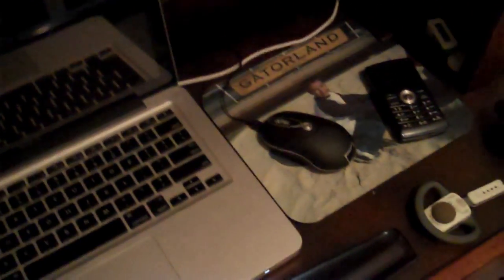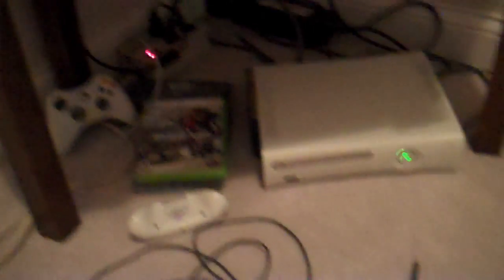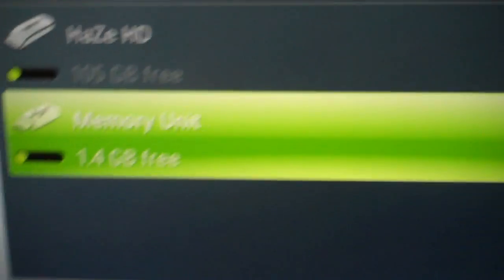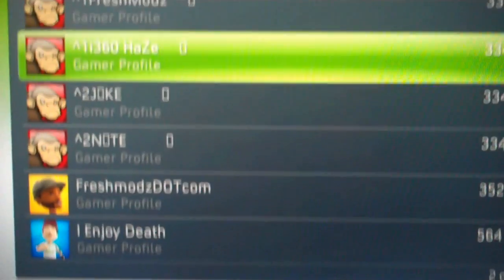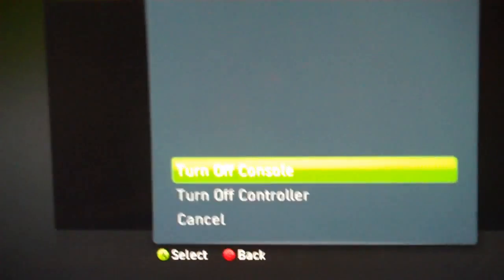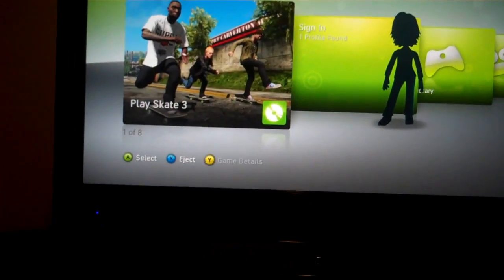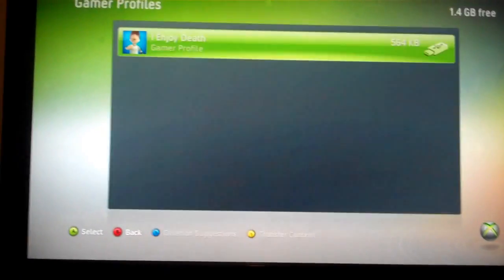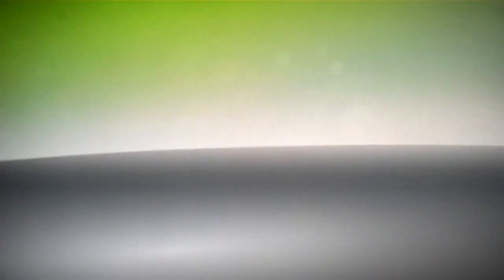How To Use USB (Flash Drive) To Transfer Memory (XBOX 360 TUTORIAL)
This video will show you how to use the new update with the usb's to transfer memory!  Hope this helped!